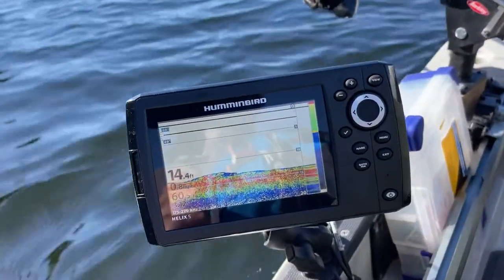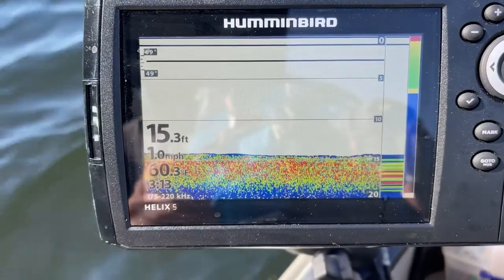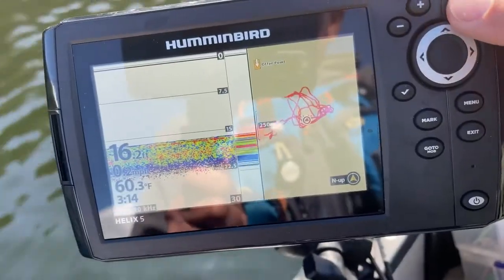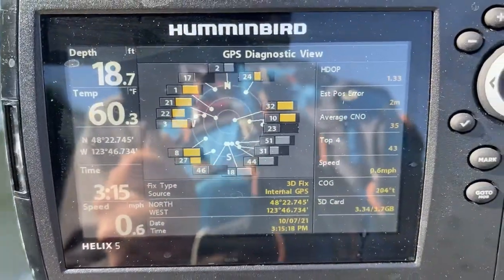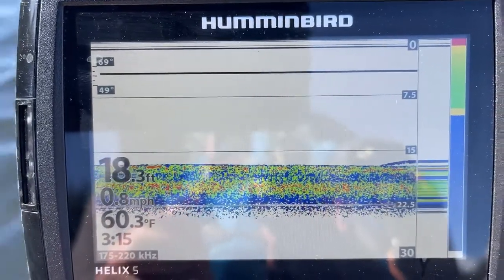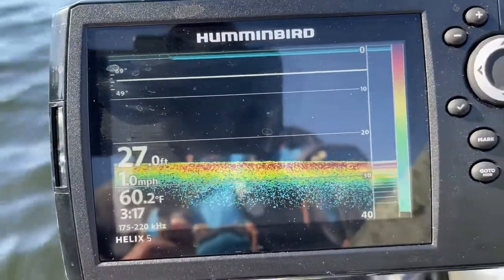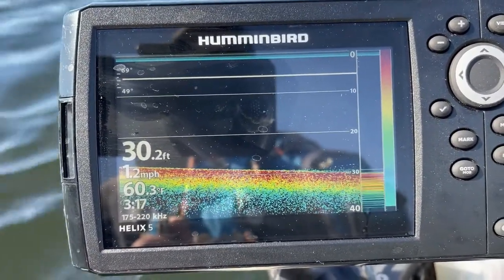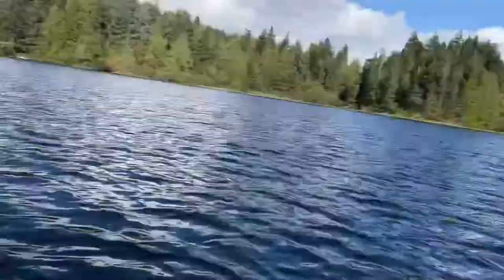Humminbird Helix 5 with Chirp Fish Finder/Depth Sounder Review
Review of the Humminbird Helix 5 with Chirp while out on the water. Features, display and menu.